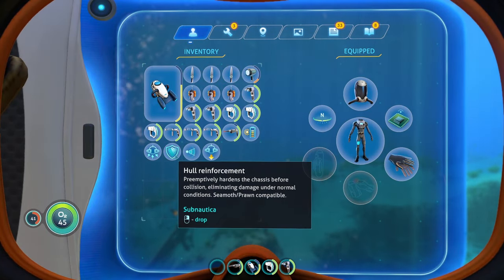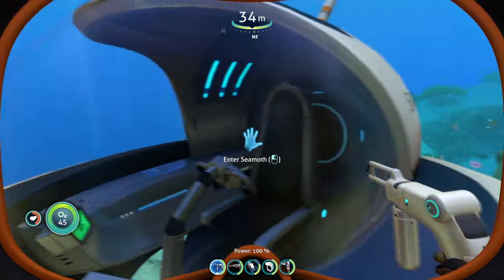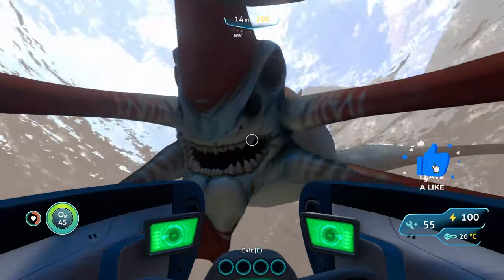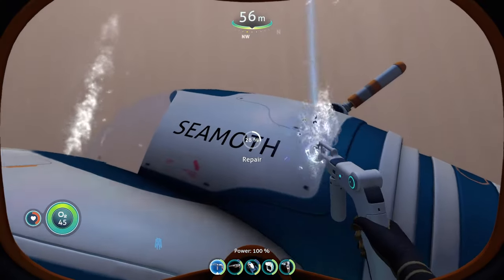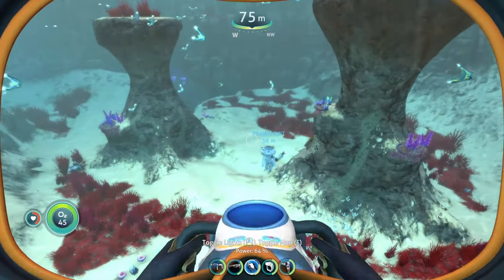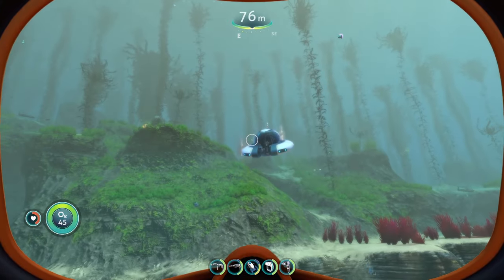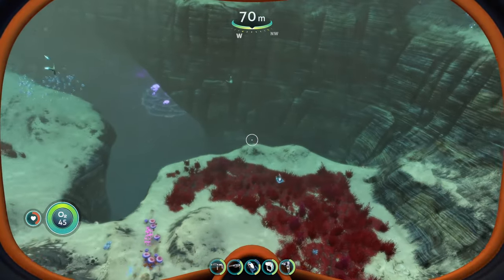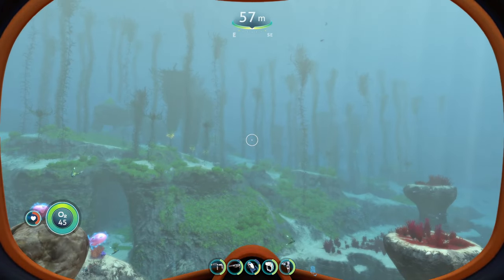The WORST UPGRADE Module in Subnautica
In this video, I'll explain to you what I think is the worst upgrade module in Subnautica! If you're a beginner or even a more experienced player this guide will help you a lot!

If you're looking to fully understand the world of Subnautica, then this video is for you! I'll explain to you what I think is the WORST Vehicle Upgrade Module in Subnautica, which is the hull reinforcement upgrade module! I'll talk about it's features, what it actually does for your vehicles, and why I think it's the worst upgrade module that you can have on your vehicles in Subnautica! So be sure to check it out, and let me know what you think! Hope this Helps:)